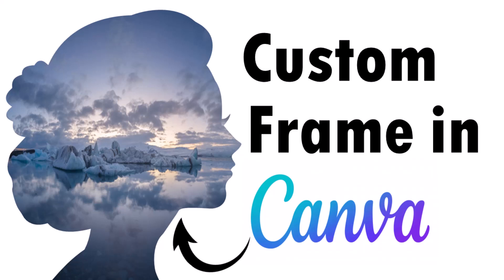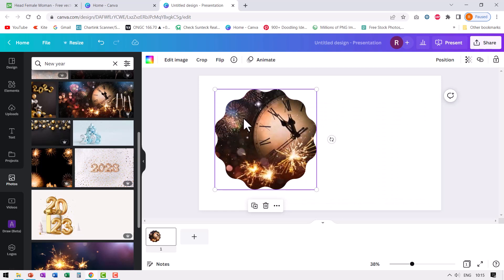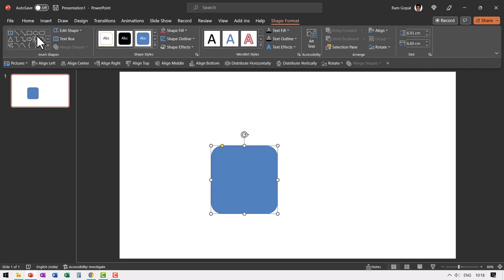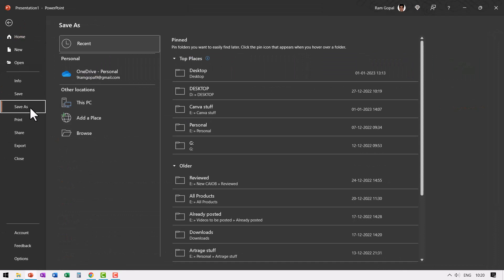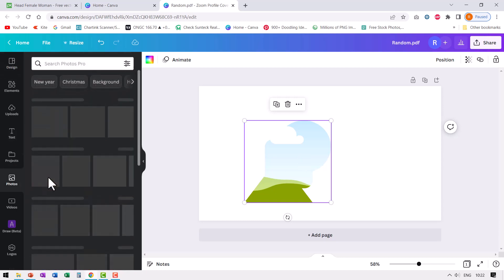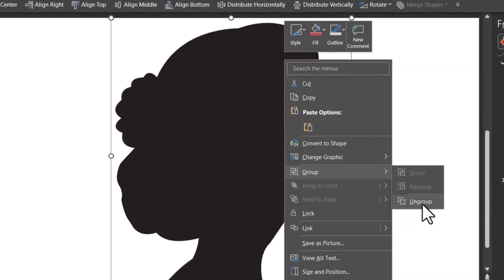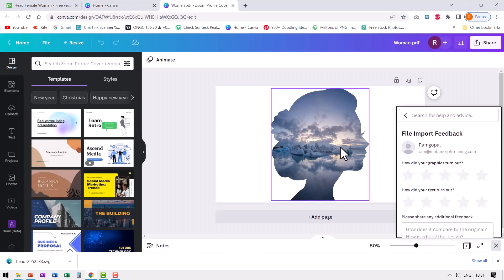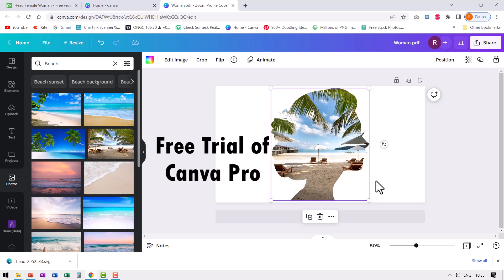How to create Custom Frames for Canva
Discover how to create Custom Frames for Canva.  Sign up for a Free Canva Pro Trial account

Contents of this video:
00:00 What does Frame do?
02:00 Create Custom Shape in PPT
03:45 Import & Use Into Canva
04:40 Another Way to Create Custom Shape